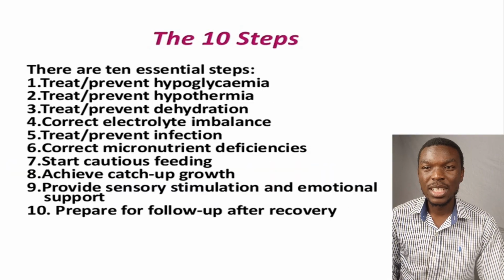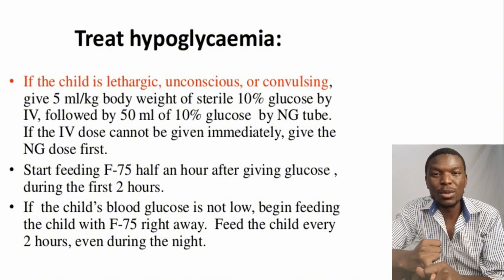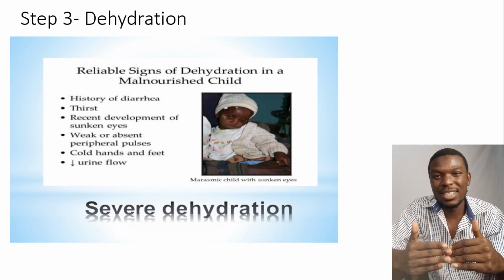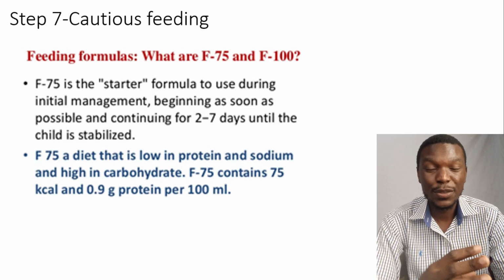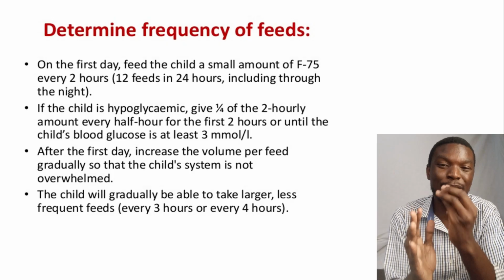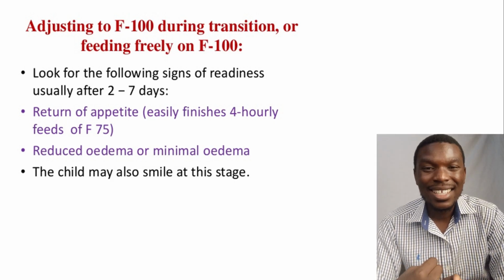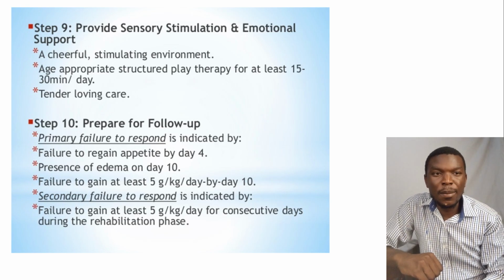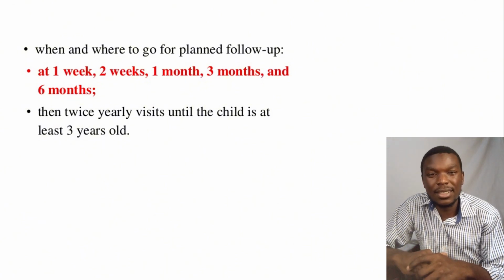10 steps in the management of severe acute malnutrition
This video provides a structured guide to the 10 essential steps in the management of Severe Acute Malnutrition (SAM). It is designed for healthcare professionals, students, and anyone interested in understanding evidence-based approaches to treating SAM.